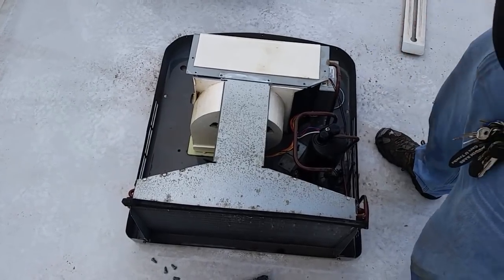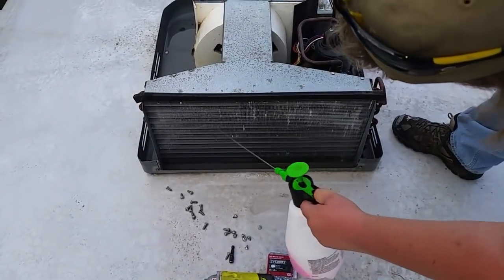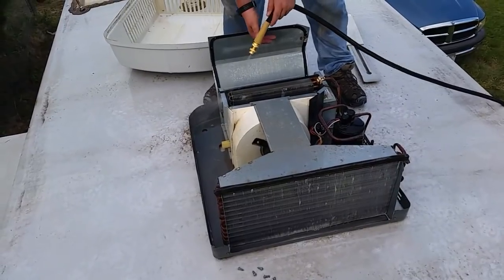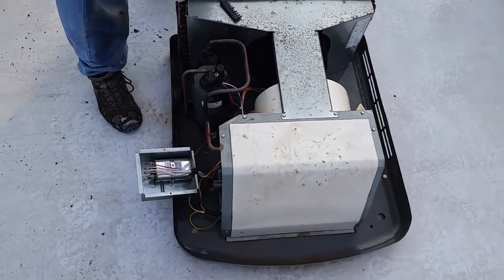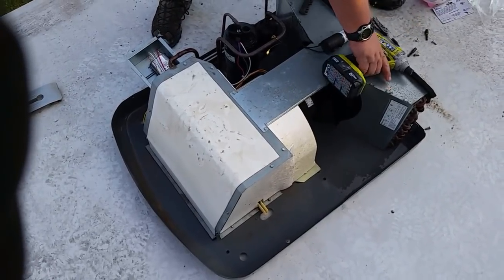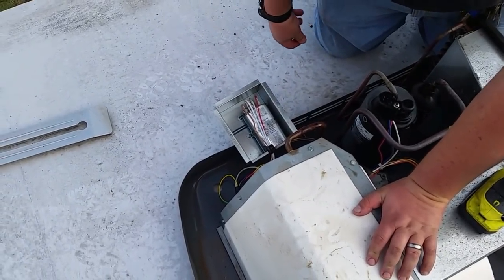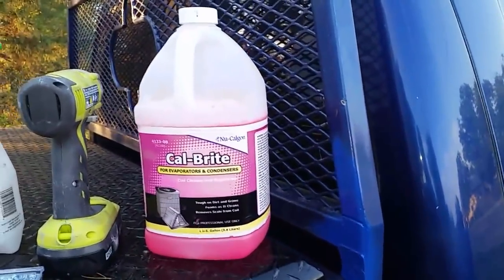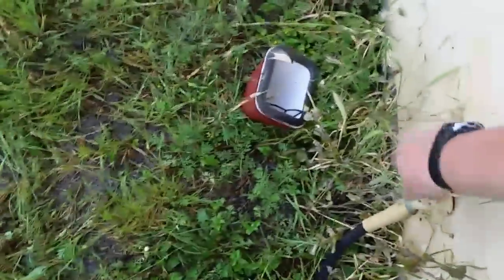RV air conditioner service and maintenance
Cleaning coils and installing hard start kits on the dometic rooftop air conditioners of our newly acquired fifth wheel rv.  Quick service, not comprehensive.